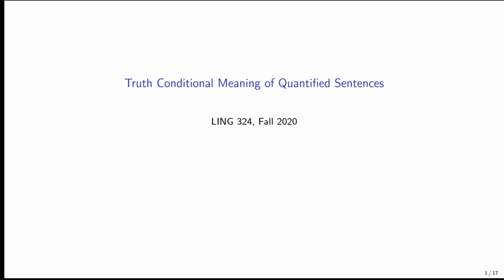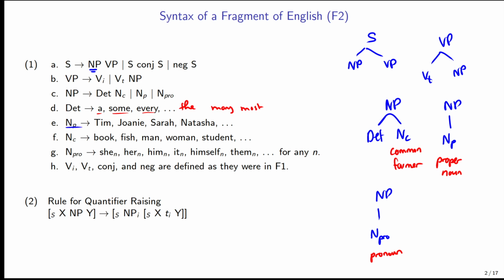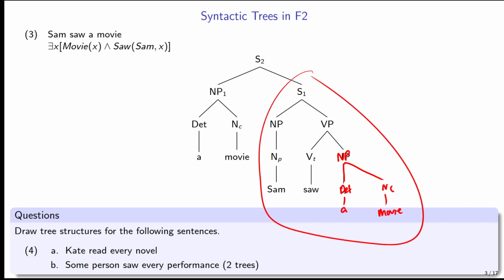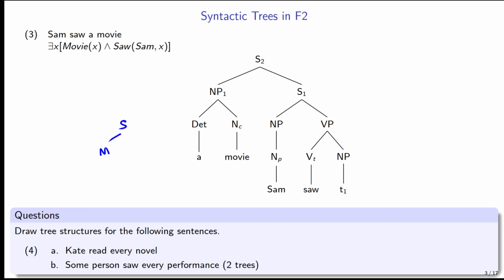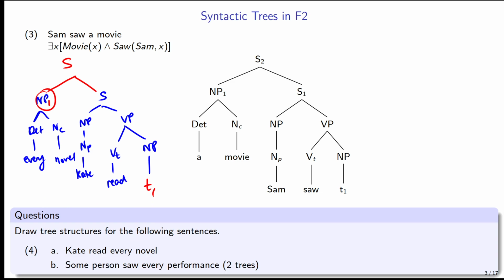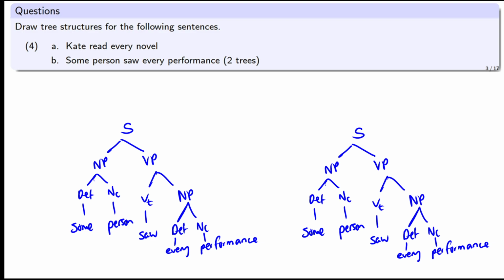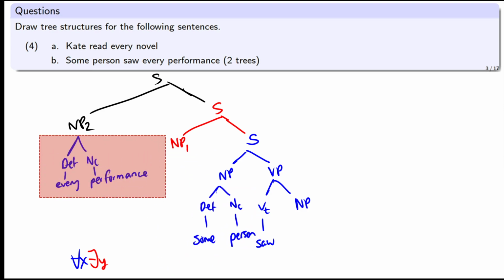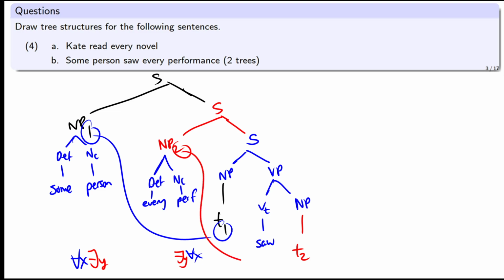SFU LING 324 [8-1] Syntax of F2